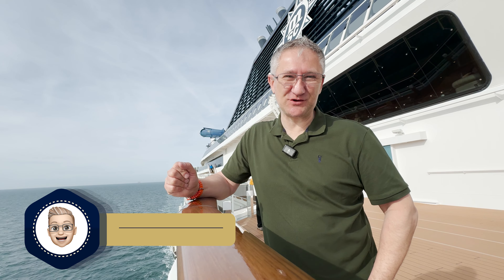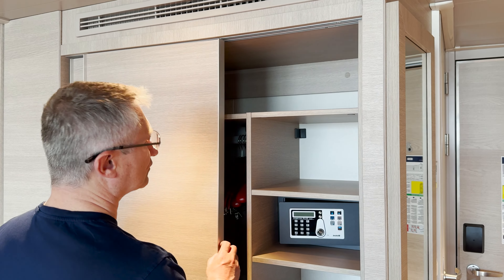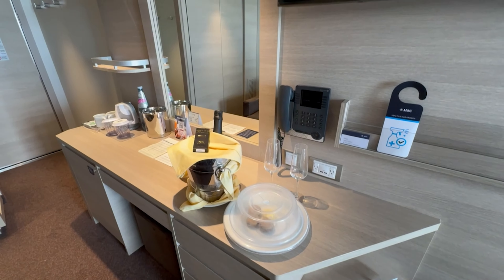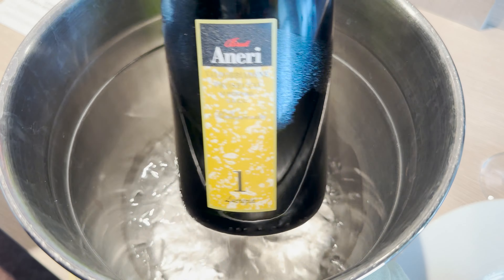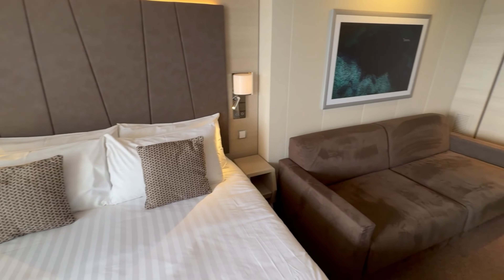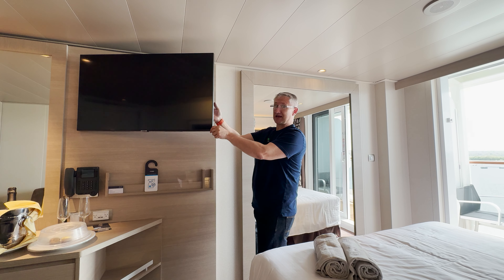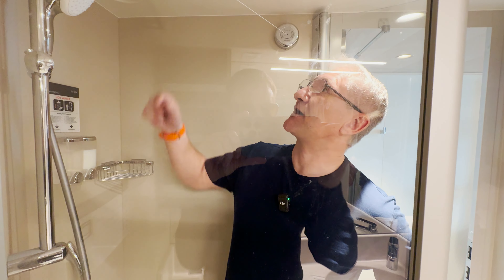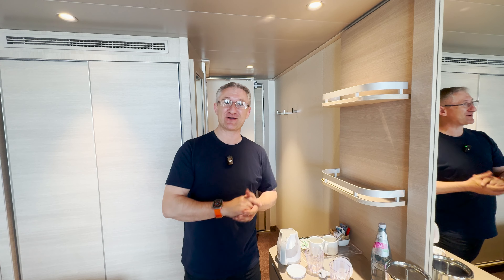MSC Euribia Balcony Cabin: The Good, The Bad, The Clean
Welcome aboard the MSC Euribia! Join me on a tour through one of the ship's stunning Balcony Cabins, where we uncover delightful surprises and a few unexpected twists along the way.

Cabin Toured - Cabin 14237 - Category BR3 - Deluxe Balcony Stateroom

Step inside as we explore the spacious and elegantly appointed living space, complete with modern amenities and breathtaking ocean views right from your private balcony. From the moment you enter, you'll be greeted by luxurious touches and thoughtful details designed to make your stay truly unforgettable.

But wait, there's more! Prepare to be pleasantly surprised as we uncover hidden gems within the cabin, from convenient storage solutions to cozy seating areas perfect for relaxation. Whether you're traveling solo, as a couple, or with family, there's something for everyone to enjoy in this haven of comfort and style.

However, as we venture further, we also encounter a few unexpected surprises that might catch you off guard. From minor inconveniences to quirky design choices, we'll give you an honest look at both the highs and lows of the MSC Euribia Balcony Cabin experience.

But fear not, because despite the occasional hiccup, the overall experience aboard the MSC Euribia remains nothing short of spectacular. So come along and embark on this captivating journey with us as we navigate through the highs and lows of one of MSC's most sought-after accommodations.

🎉 Love my content? Your support helps me create even more awesome content. - thank you for your generosity and for being a part of this amazing community!